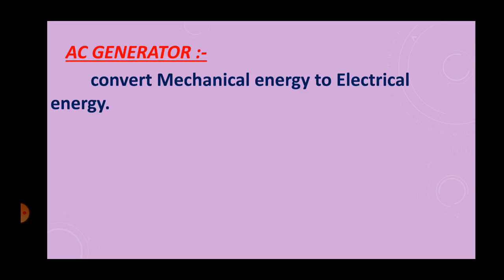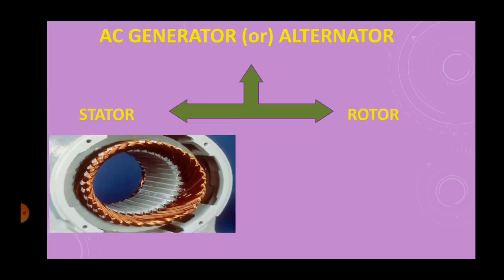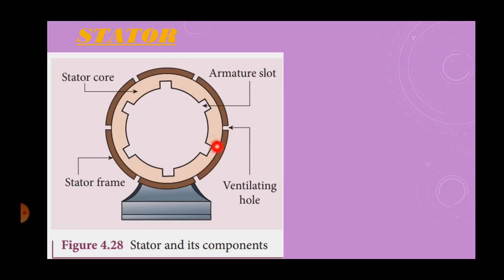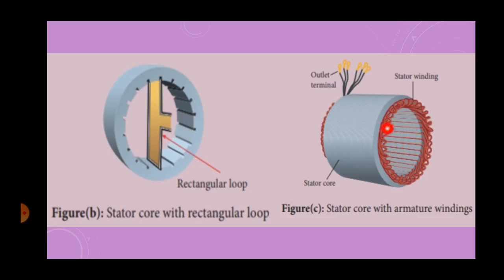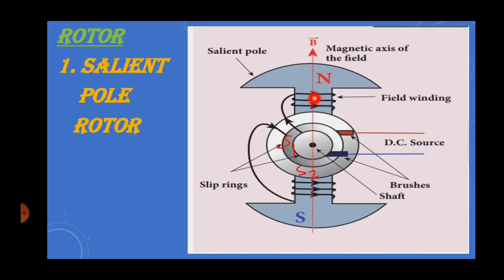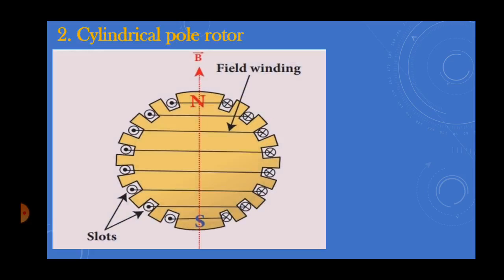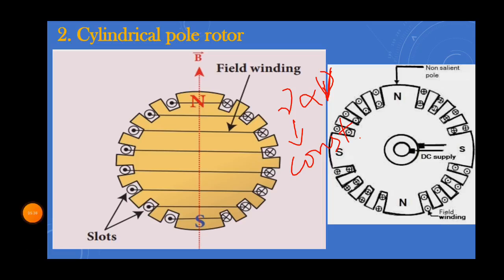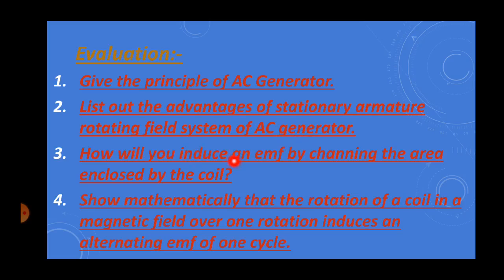12th physics 4. ELECTROMAGNETIC INDUCTION & ALTERNATIVE CURRENT ( construction of AC generator)